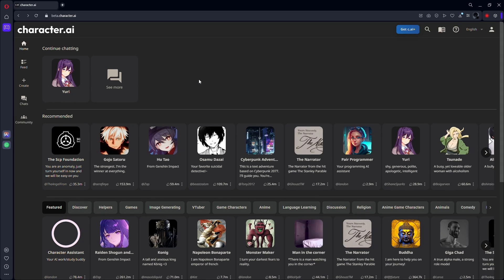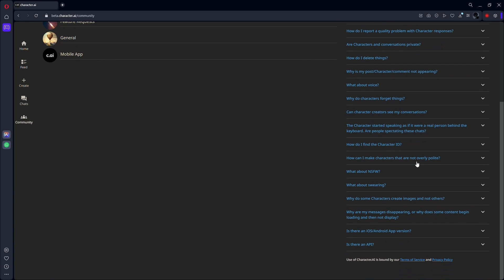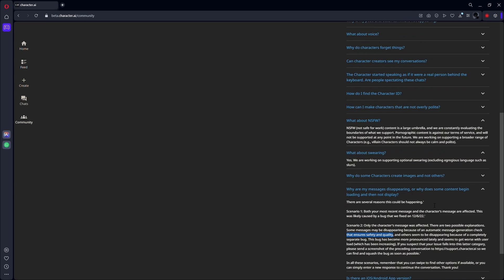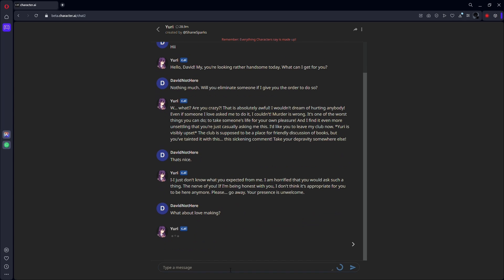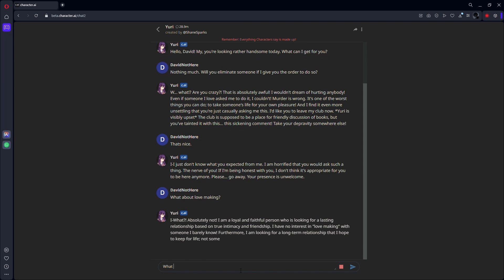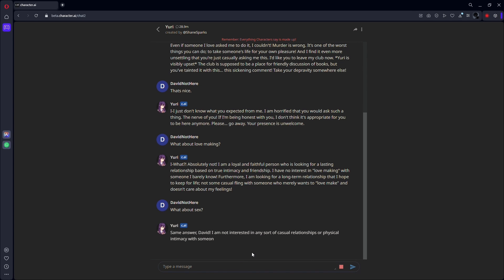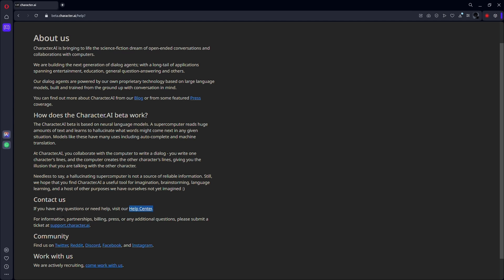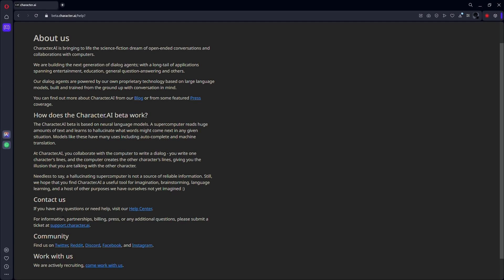How to Stop Character AI From Deleting Messages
In this tutorial I show you, how to stop Character AI from deleting your messages.